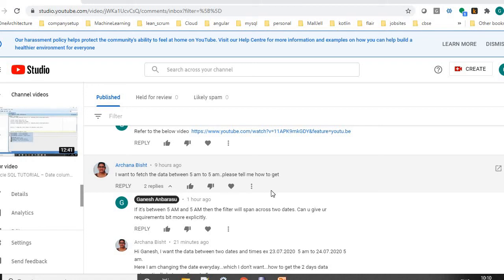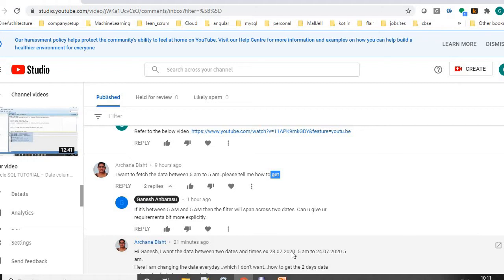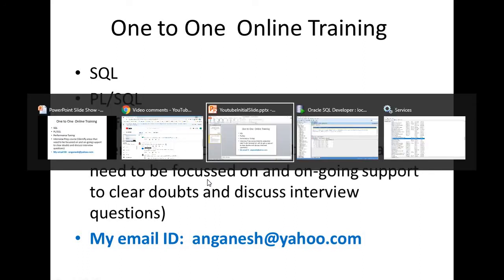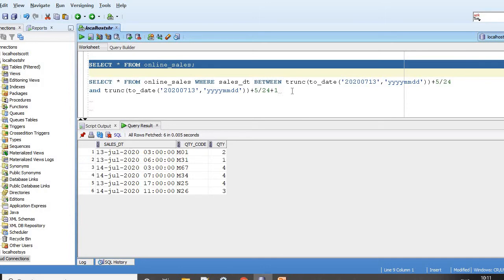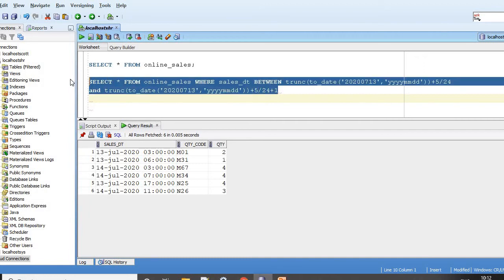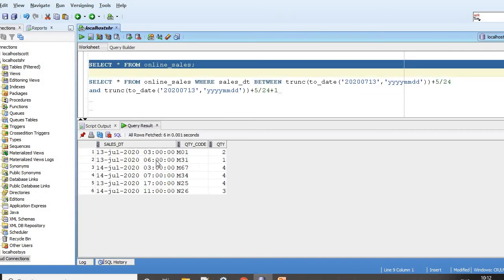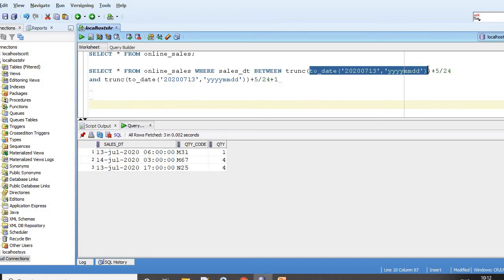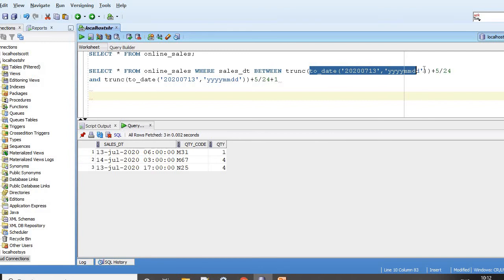SQL Date Filter across multiple date and time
This video will show how to apply date filter  in a SQL with time spanning across multiple dates